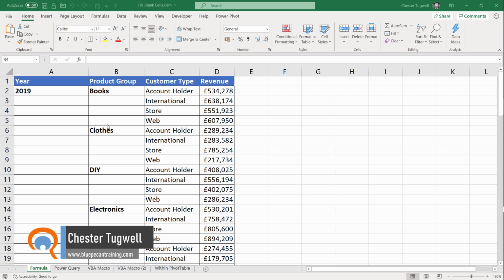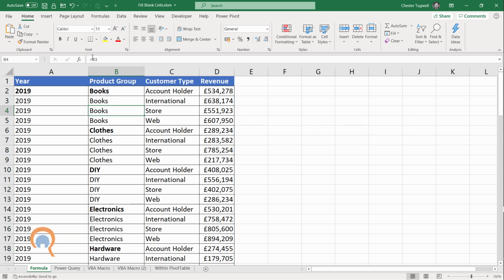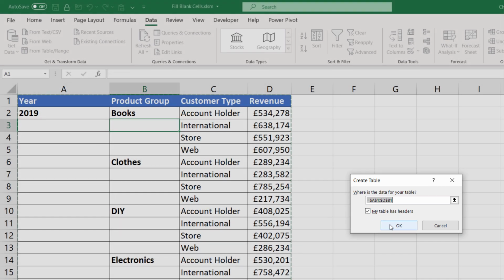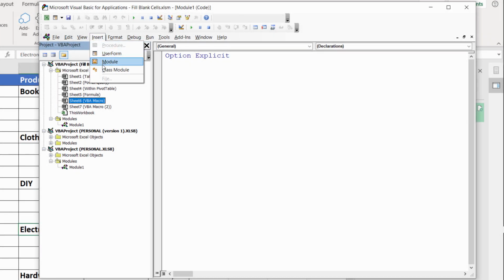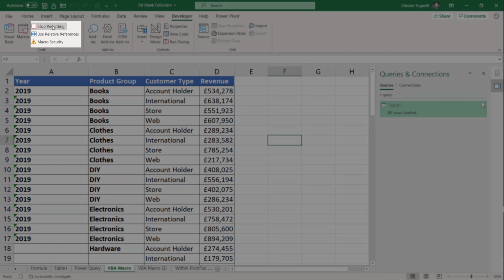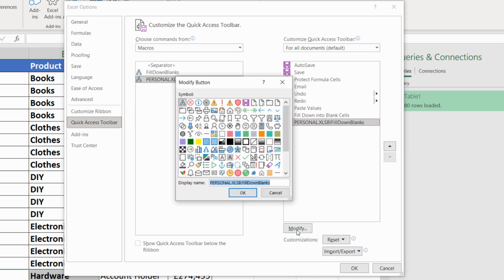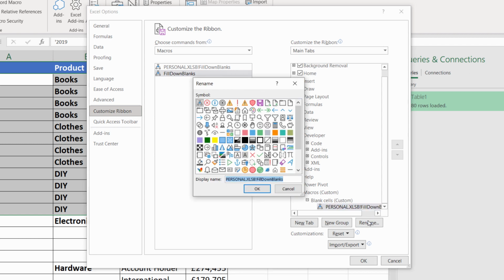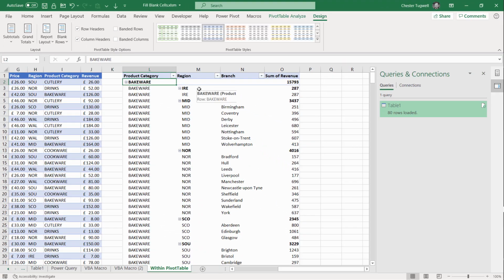Fill Blank Cells with Value Above in Excel | Copy Values to Empty Cells Below - 4 Methods inc VBA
Here's the VBA code:

Sub FillDownBlanks()
Dim UserSelection As Range
Dim CellWithinSelection As Range
Set UserSelection = Selection
For Each CellWithinSelection In UserSelection
    If CellWithinSelection = "" Then
        CellWithinSelection.FillDown
    End If
Next CellWithinSelection
End Sub

In this video I demonstrate how to fill blank cells with the value stored in the cell above in Excel.  I demonstrate four methods:

1) Formula method
2) Power Query method
3) VBA macro method
4) PivotTable method

This video will answer the following queries:
Fill down from cell above in Excel
Excel formula to fill cell below with cell above until value changes
How to fill blank cells with value above in Excel
How to fill blank cells with value above in Excel VBA
Excel copy data into next empty cell
Macro copy and paste in next blank cell
Excel macro to add data to next empty row
Fill blank cells with value above VBA
Excel copy values to empty cells below